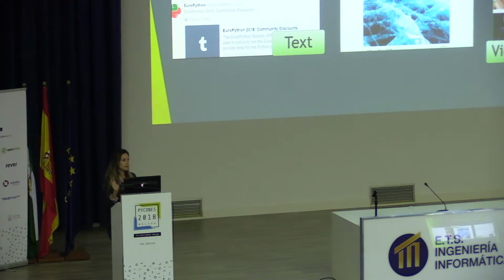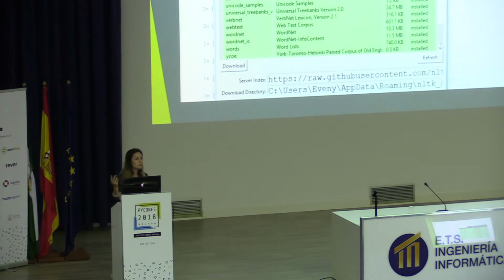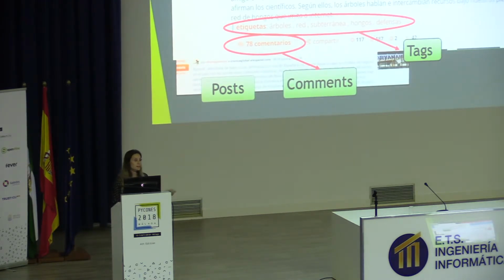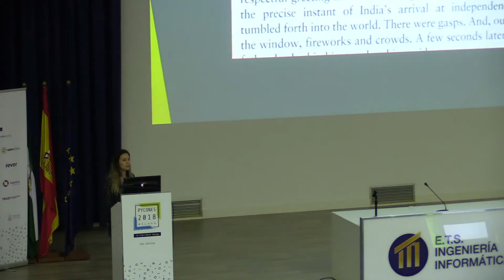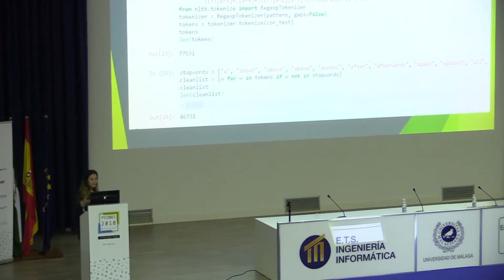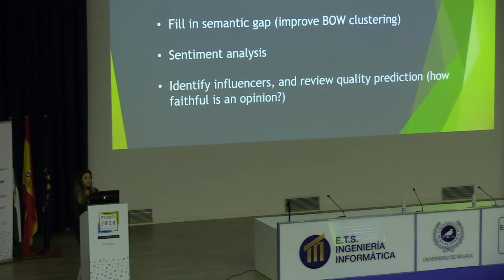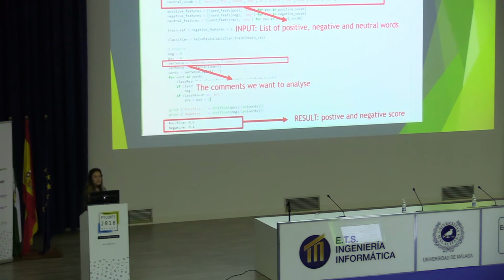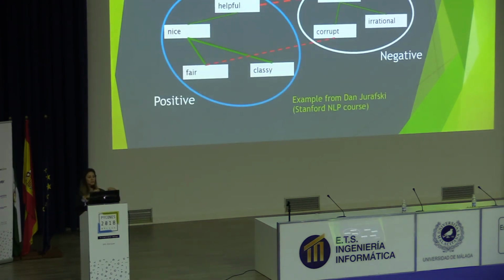Evaluation of text analysis in social media a linguistic approach - Eulàlia Veny - PyConES 2018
Ponencia en PyConES 2018, Malaga.